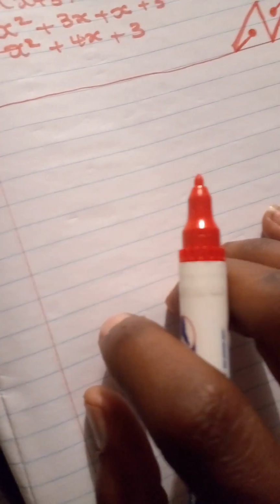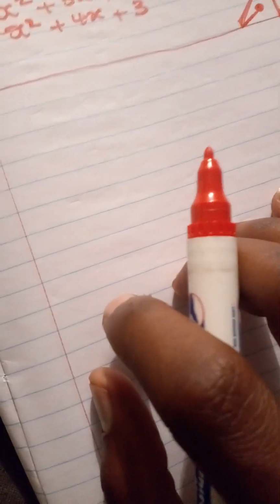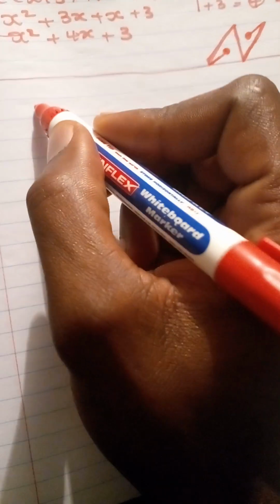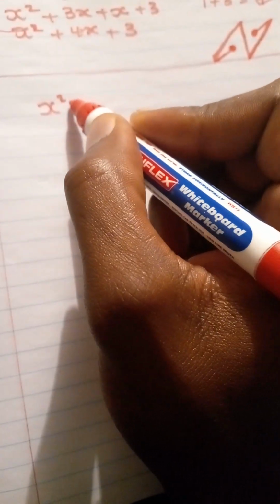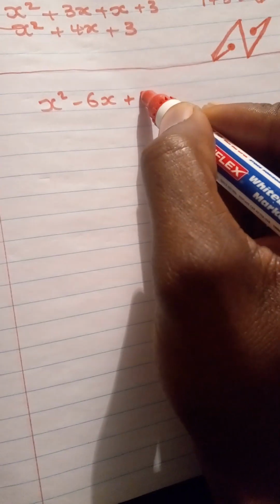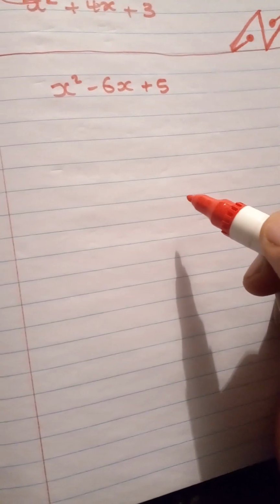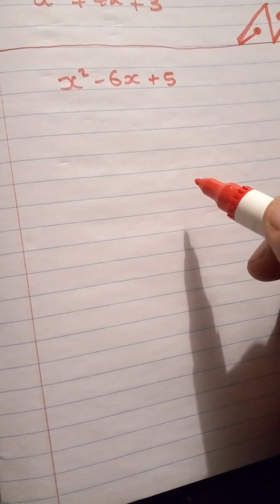26 April 2023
@Mighty's channel